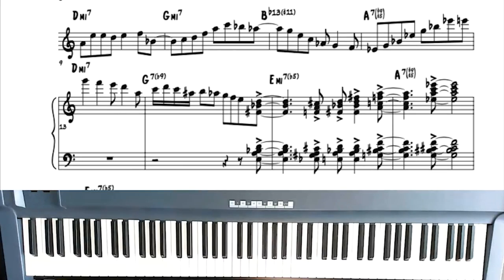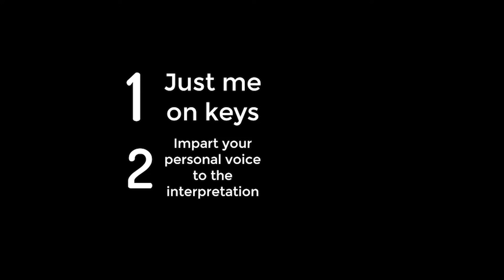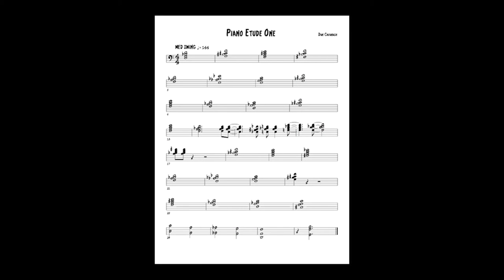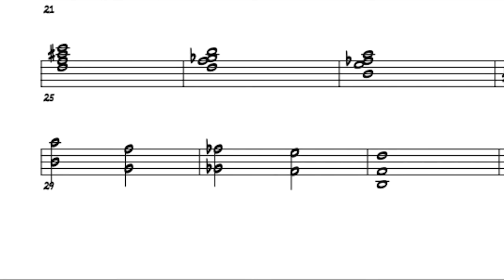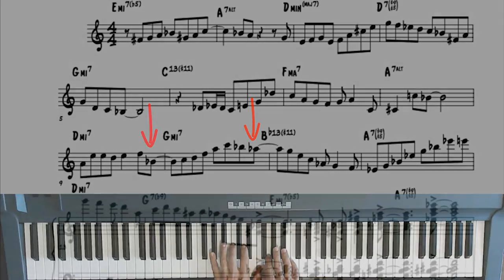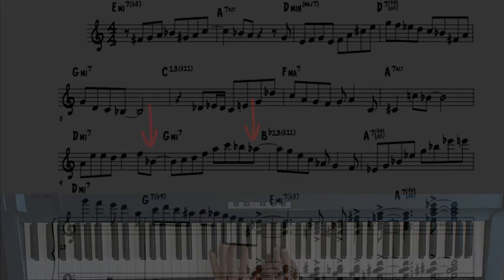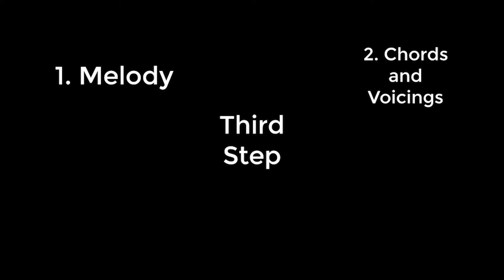2021 TMEA Jazz Etudes - Piano - Etude I Demonstration & Lesson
Performer and lecturer: Dr. SrA Ed Knoeckel
Bachelor of Music, University of Connecticut
Master of Music, University of South Florida
Master of Education (Music) University of Bridgeport
Doctor of Musical Arts, George Mason University